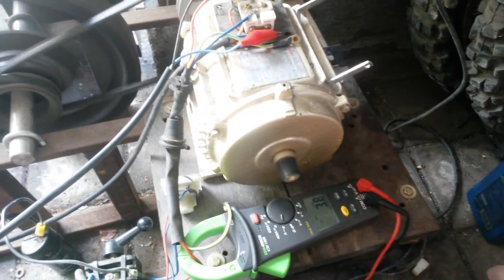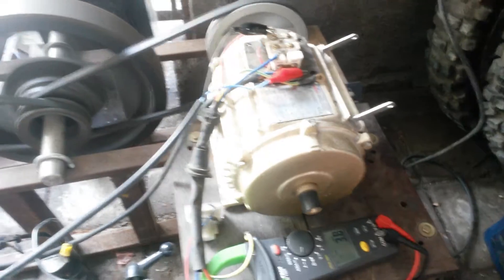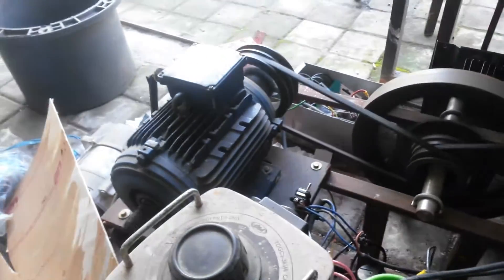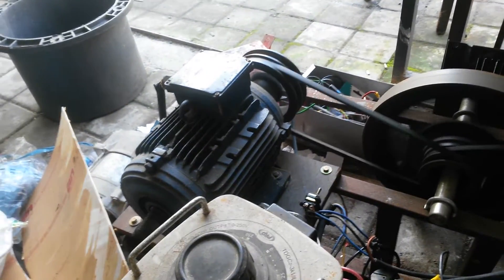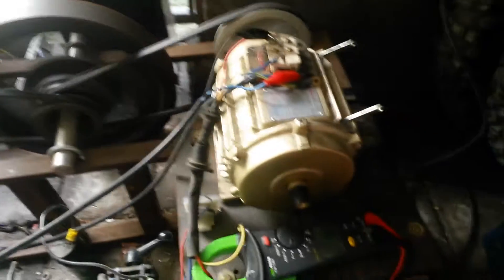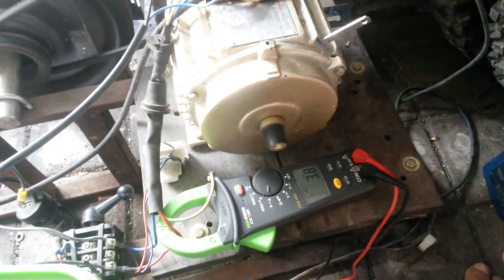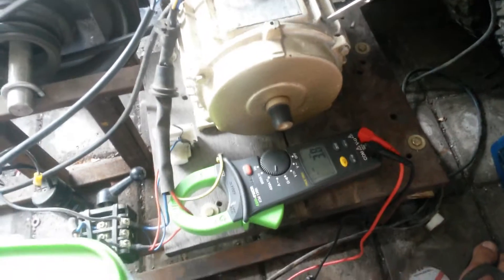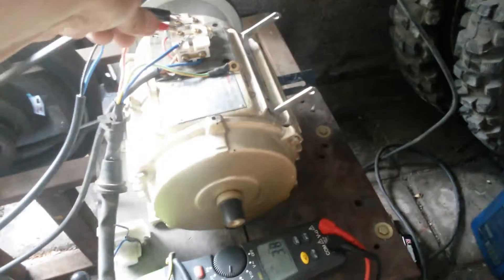Rotoverter tuning on motor of qmogen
55% reduction of amperage with 45uF caps